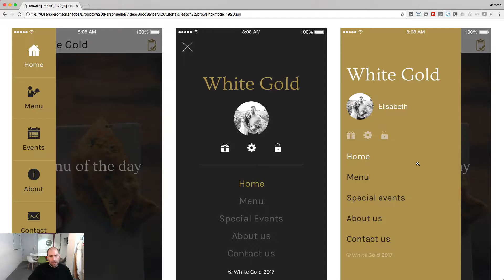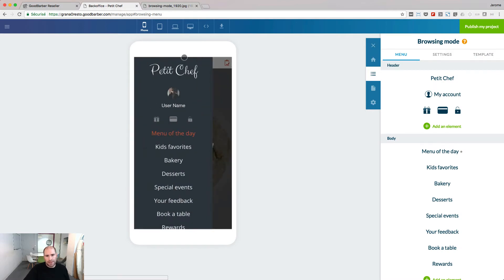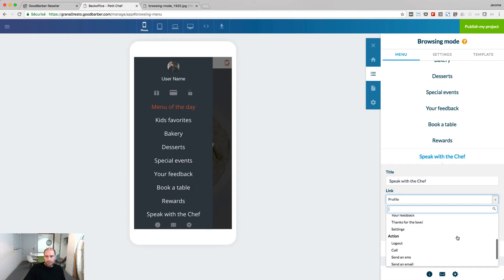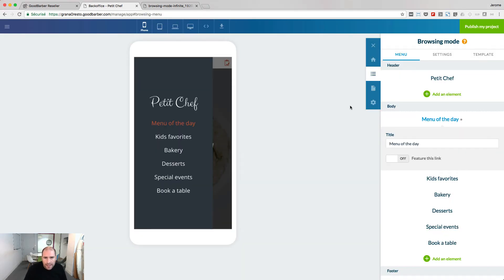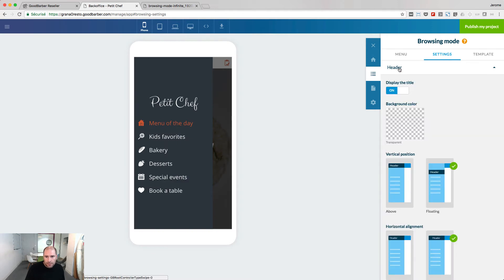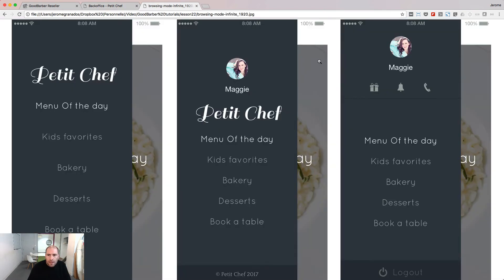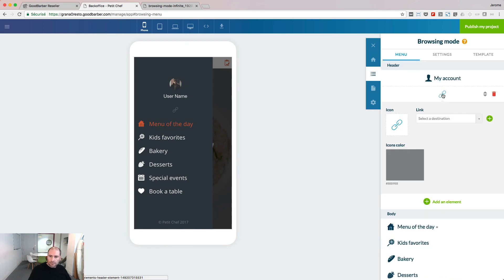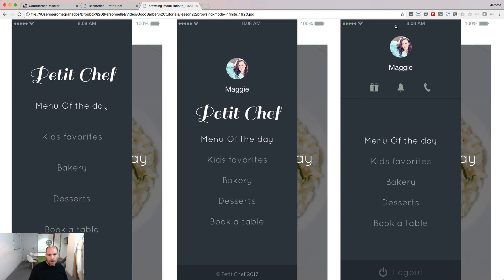Browsing modes: how to build the menu of your app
In this tutorial, you will learn how to build a menu in your app. The menu, also called browsing mode, is very useful to create a secondary navigation. The menu is independant from the way you have organized your content into your sections. Combining the use of 4 elements in up to 3 zones, you can build a menu in a infinite way.
The end of the tutorial is focusing on how to customize the Swipe navigation mode, but reproducing some examples made by our designers.